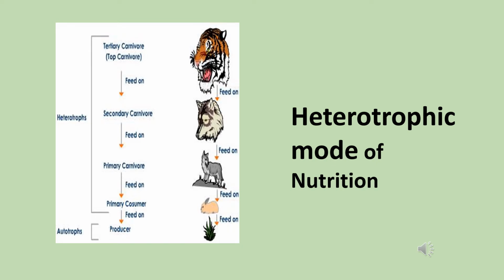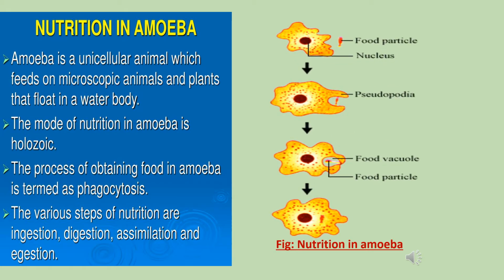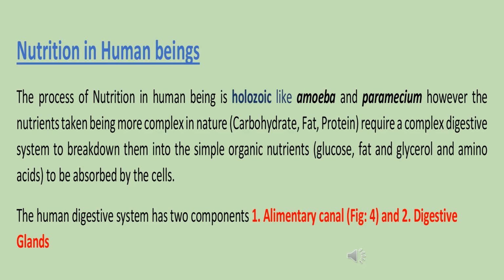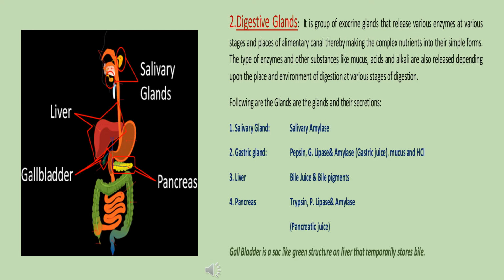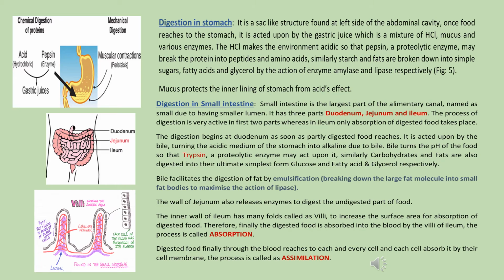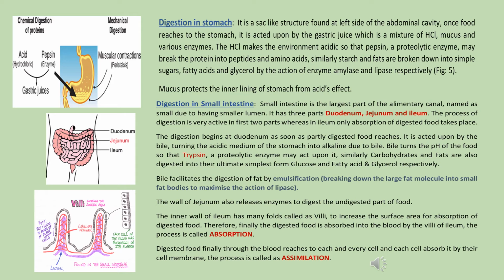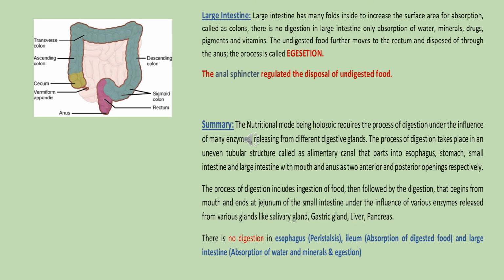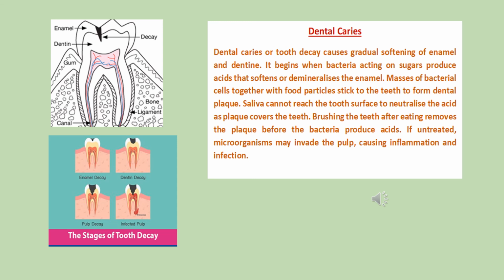Heterotrophic (Animal)Nutrition[Life Processes] Class X CBSE By PKT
It is about mode of nutrition in Parasitic plant,Amoeba and  Human beings